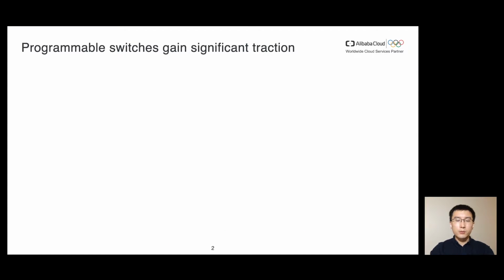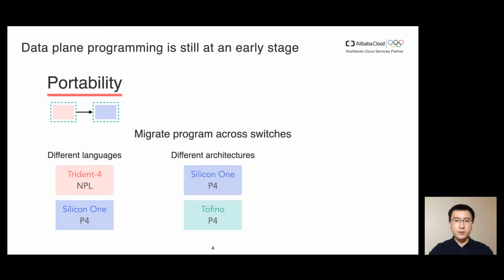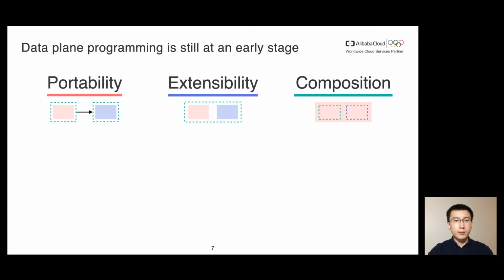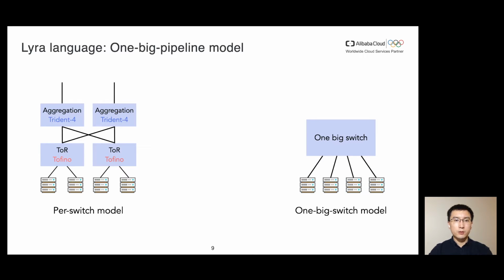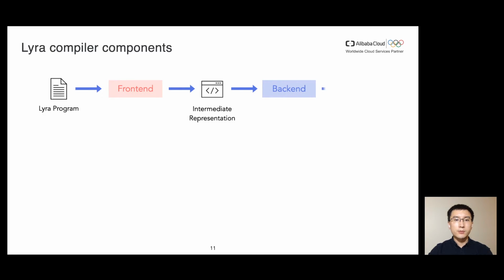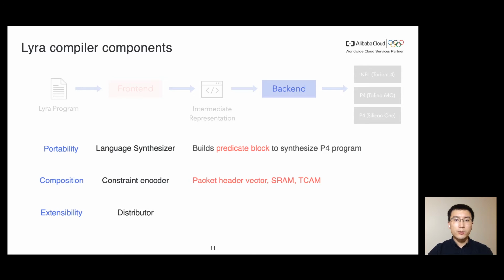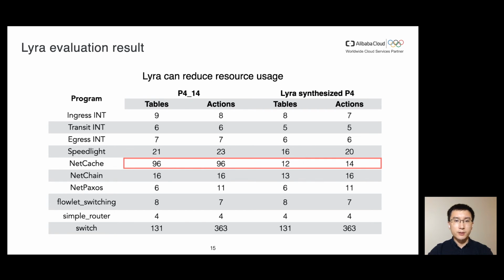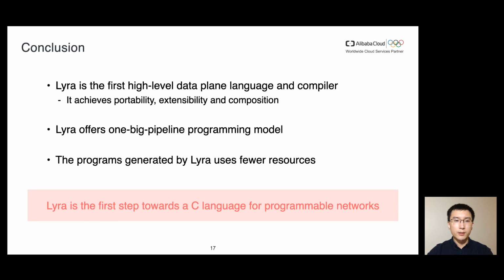Lyra: A Cross-Platform Language and Compiler for Data Plane Programming on Heterogeneous ASICs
The 10-minute SIGCOMM 2020 recording.